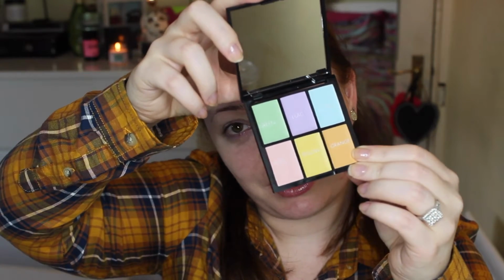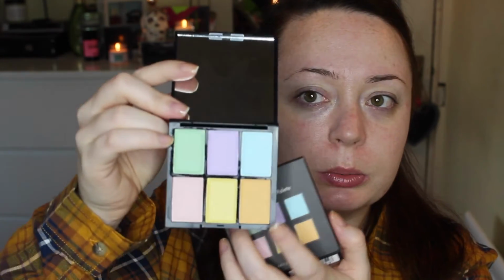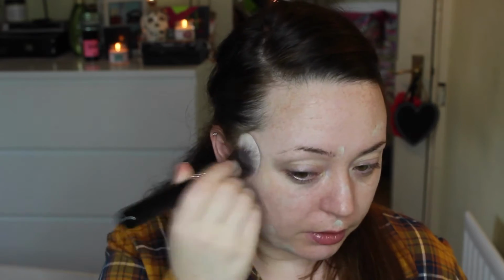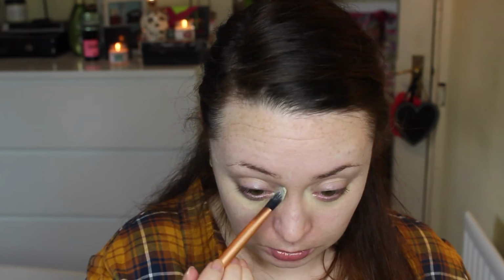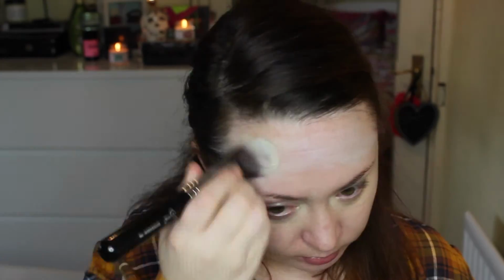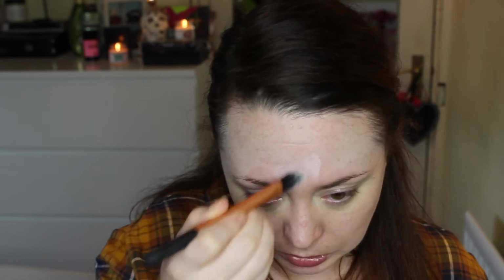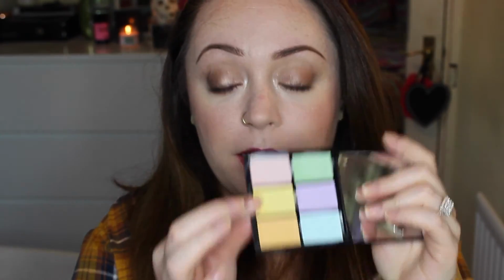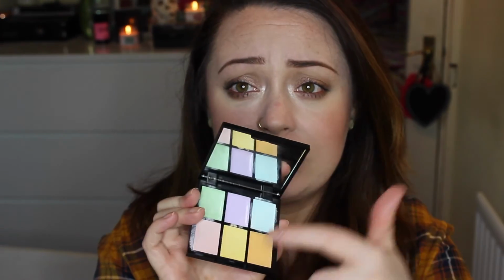Sleek Colour Corrector Palette First Impressions |Beautynook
My first impressions and a demo of the Sleek Colour Corrector Palette.